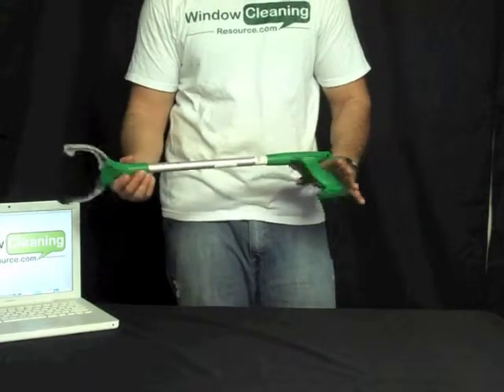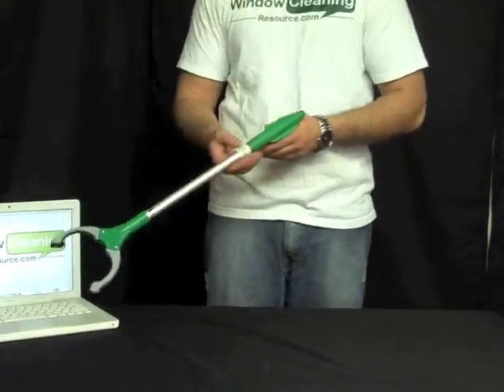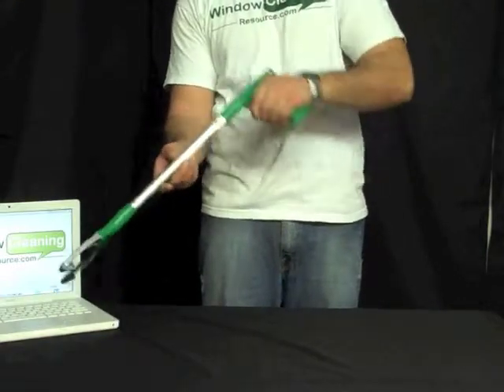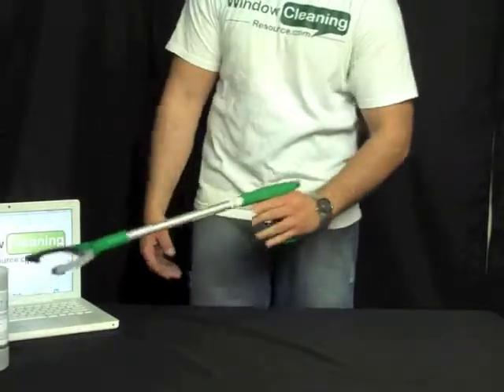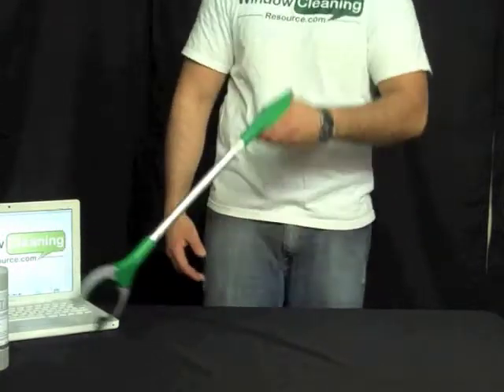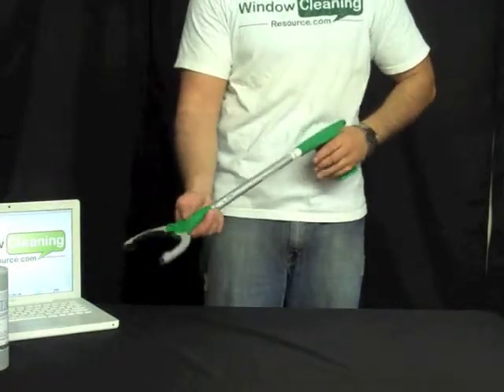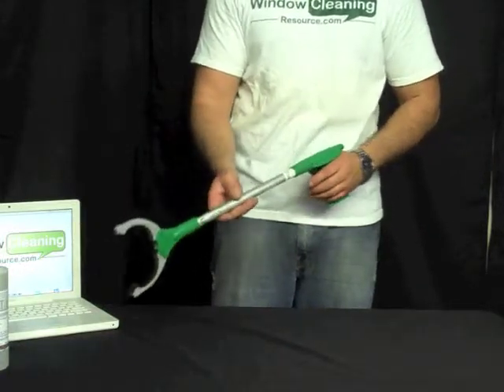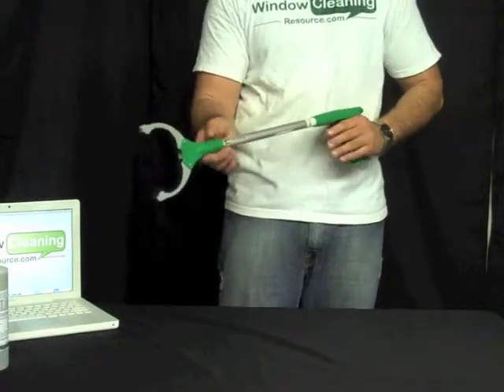Unger Nifty Nabber